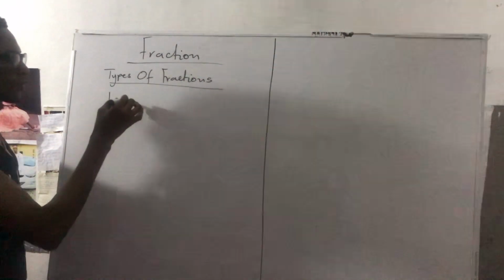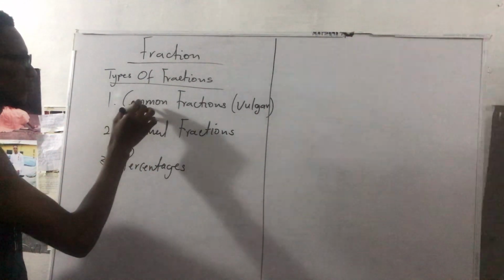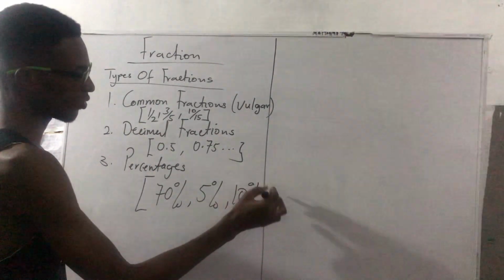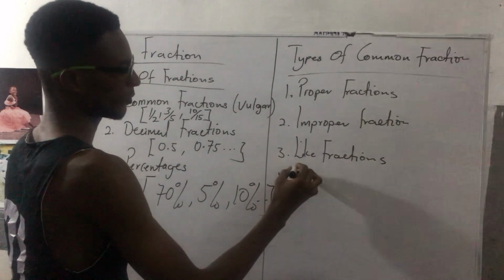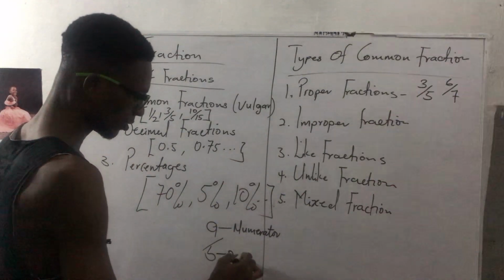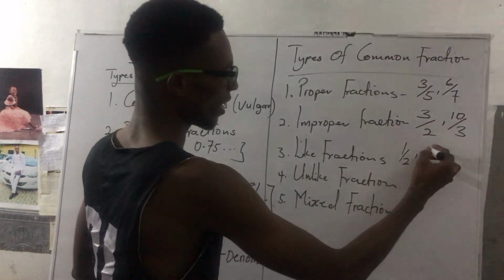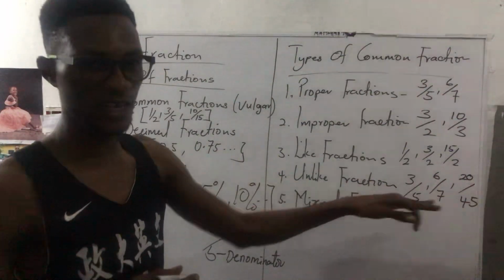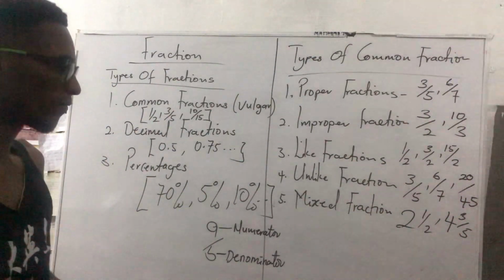WHAT DO YOU KNOW ABOUT TYPE OF FRACTIONS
GET THE UNDERSTANDING OF THE FRACTIONS YOU ARE DEALING WITH